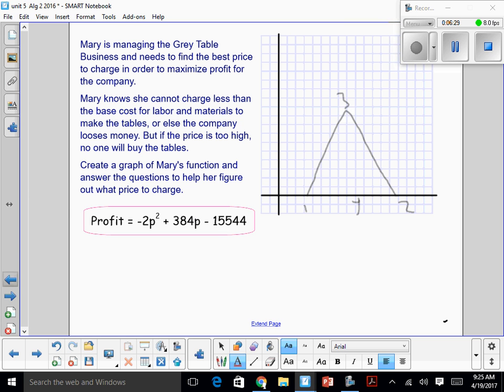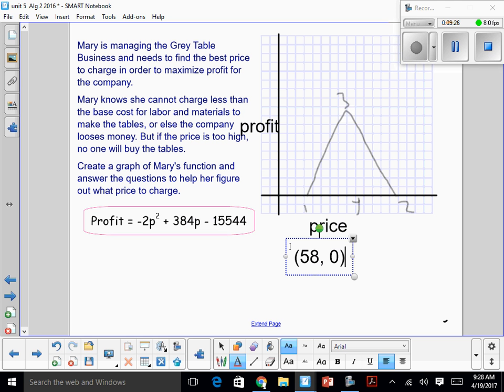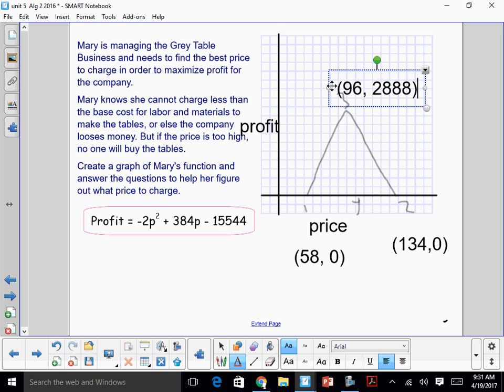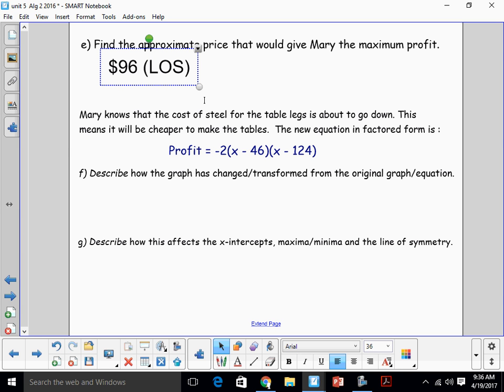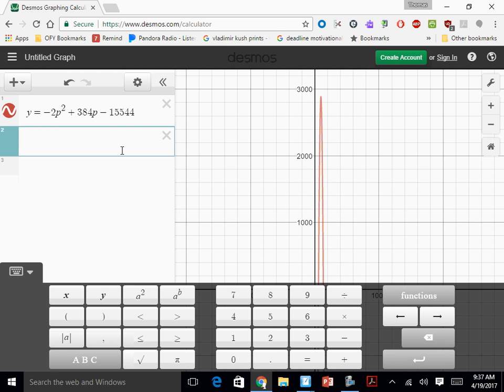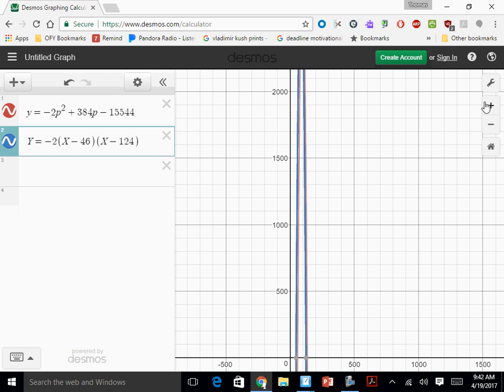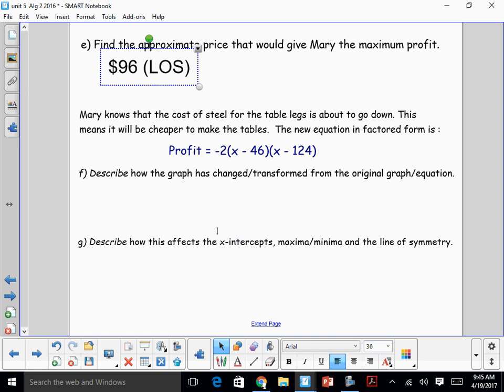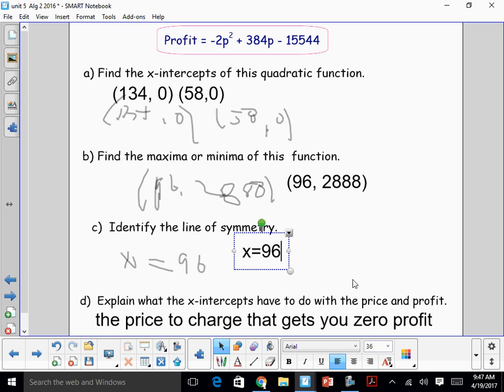red2a u5 wed Apr 19 H O 3 parabola 1 2 3 4 part 2